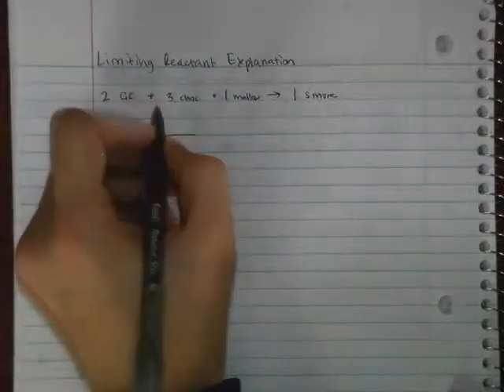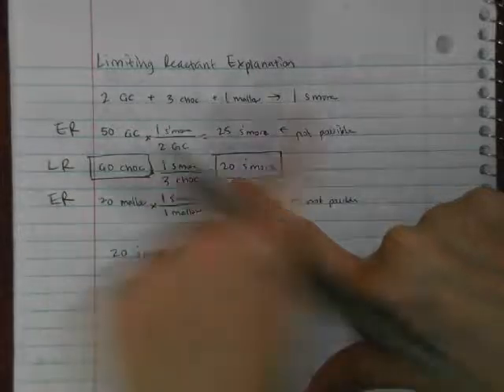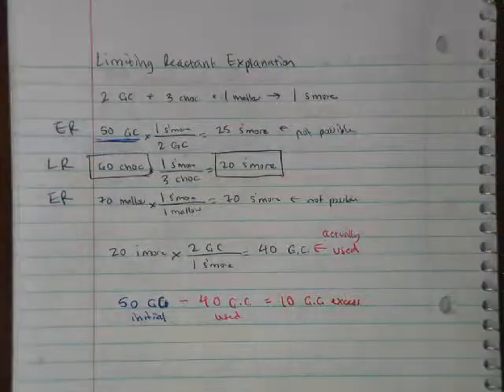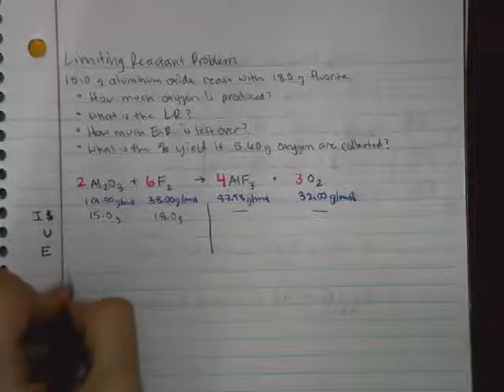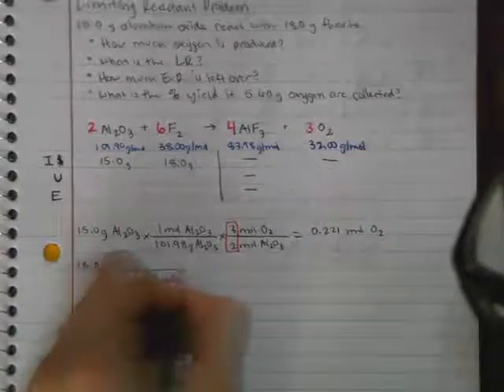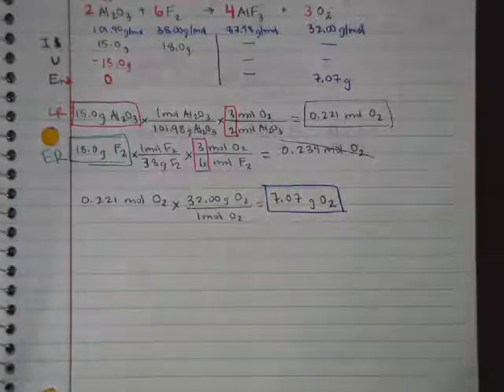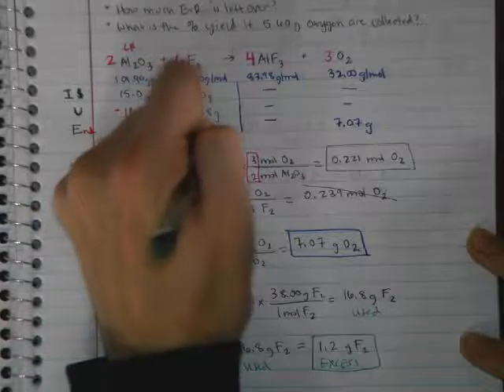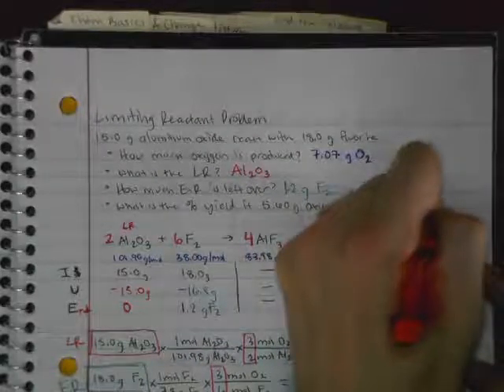Limiting Reactant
How to solve a limiting reactant problem with percent yield. Prefaced with an explanation with s'mores.